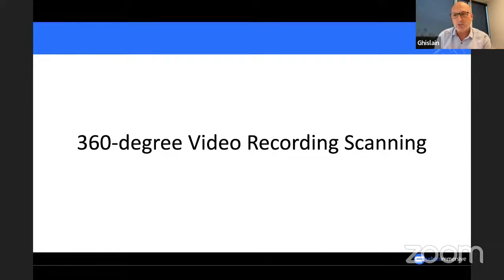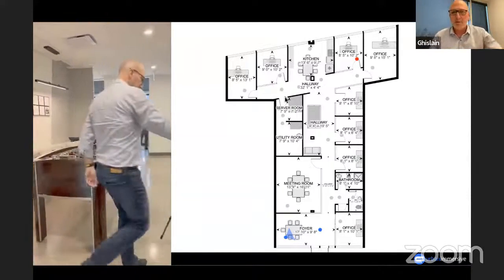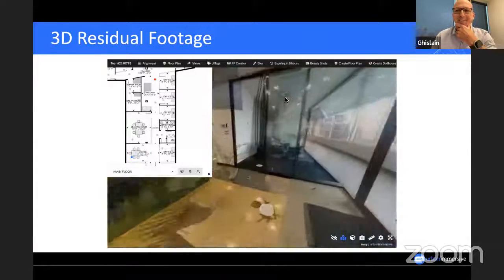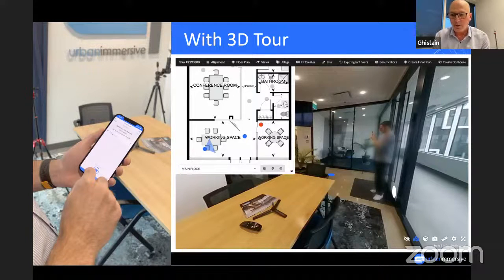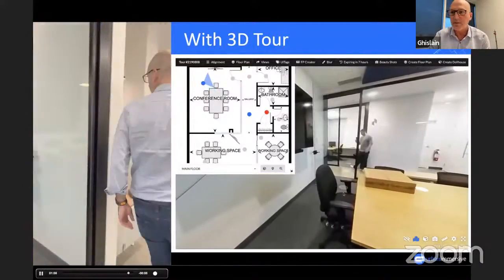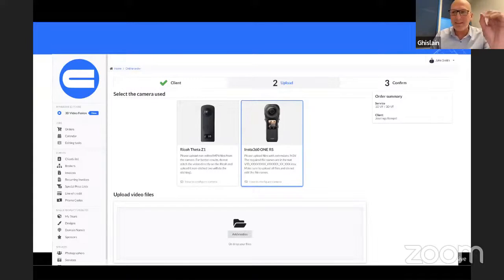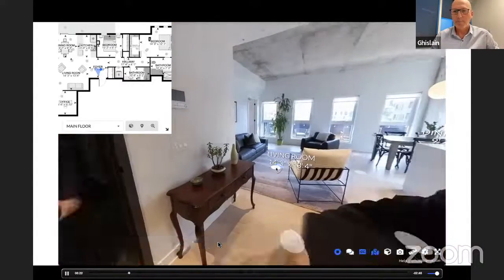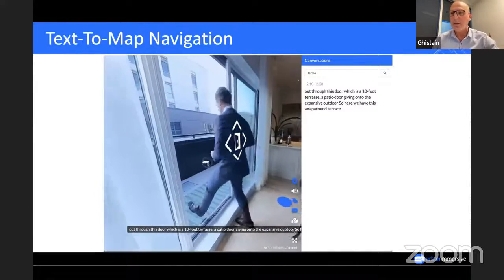WGAN-TV - How to Scan with Urbanimmersive 3D Digital Twins App and 3D Video Fusion + Floor Plans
PreIntro 0:00:00
Introduction To Urbanimmersive And Where It Is Now 0:00:20
Showcase Of End Results Using Urbanimmersive 0:03:20
360-degree Video Recording Scanning Advantages 0:05:11
What Is The Workflow With The Urbanimmersive Floorplan Plus 0:07:18
How You Can Use The 3D Residual Footage 0:13:43
Storytelling When Presenting A Home 0:18:41
How Urbanimmersive 3D Fusion Can Help Tell The Story 0:21:43
Best Practices For Real Estate Agents And Photographers 0:24:40
What Would Be The Appropriate Participation As A Real Estate Photographer 0:30:00
What Is MLS And The Urbanimmersive App Demo 0:32:10
How To Use The Urbanimmersive App To Create A 3D Tour Without Any Person Appearing Within 0:36:18
How The Urbanimmersive App Algorithm Works For Getting Personless Shots 0:39:26
How Urbanimmersive 3D Fusion Works 0:42:58
Urbanimmersive 3D Fusion Special Offer And Camera Test Experience 0:46:10
How To Start Testing The Urbanimmersive 3D Fusion Features 0:48:14
MLS Tours And What Is The Workflow For This Features 0:51:26
The Unreserved Brand And What Is Offering 0:56:44
The Text-To-Map Navigation Feature 0:59:47
Other Applications In Tourism And Other Domains 1:02:50
Why Is Urbanimmersive 3D Fusion Transformative And Outro 1:05:13

-- Are you wondering how to create a 3D digital twin - fast?
-- Are you wondering how to create 2D floor plans - fast?
-- Are you seeking a 3D tour platform without monthly fees?

Watch

Watch WGAN-TV Live at 5 (5 pm ET) on Thursday, 26 October 2023 for:

WGAN-TV | How to Scan with Urbanimmersive Ultra-Fast 3D Digital Twins App and 3D Video Fusion + Floor Plans

Guests

✓ Urbanimmersive Inc. President and CEO Ghislain Lemire and
✓ Urbanimmersive Inc. Executive Vice-President François-Hugues Liberge

Demo and Discussion

1. watch a demo how to scan with Urbanimmersive Ultra-Fast 3D Digital Twins Scanning App (iOS) | (Android)
2. see examples of 3D digital twins and 2D floor plans created with the Urbanimmersive App
3. Overview of Urbanimmersive platform that includes: no monthly fees

What questions should I ask Ghislain and François during WGAN-TV Live at 5?

Best,

Dan

Urbanimmersive Website

According to Urbanimmersive

Scan a 3D tour and detailed 2D floor plan in less than 5 minutes. Furthermore, Urbanimmersive's platform enables you to utilize an upgraded version of the UiCapture iOS and Android App, designed to employ video recording scanning processes. With this enhanced version, scanning an area of 2,000 sqft will take less than 5 minutes, providing you with a comprehensive, detailed, and printable 2D floor plan. Ideal for clients seeking a floor plan exclusively, the process also generates a video-quality image resolution immersive 3D tour, offering a high-margin added value.

About Urbanimmersive (Info from Urbanimmersive)

Urbanimmersive is a comprehensive business management solution for photographers to create 3D virtual tours and property websites.

Save money with the new pricing options for property websites and the 1¢/SQFT 3D tours pricing flexibilities.

Connected to Urbanimmersive Marketplaces for increased visibility and access to potential new clients.

Dan Smigrod
Host and Managing Editor
WGAN-TV Podcast